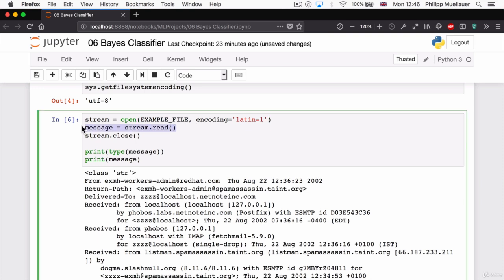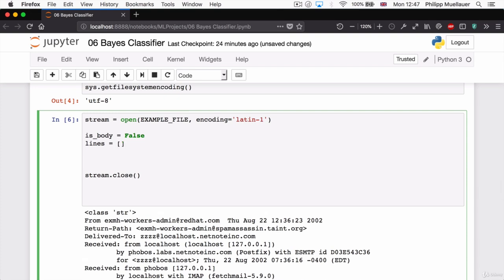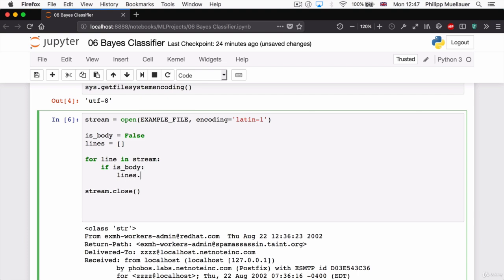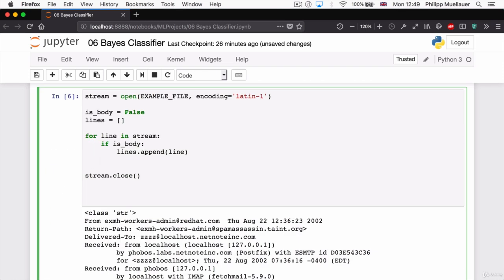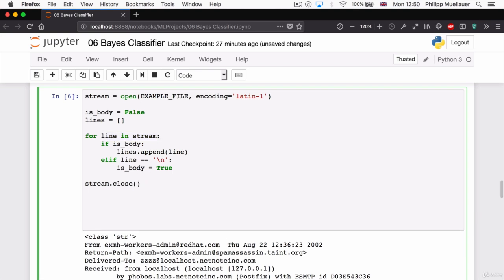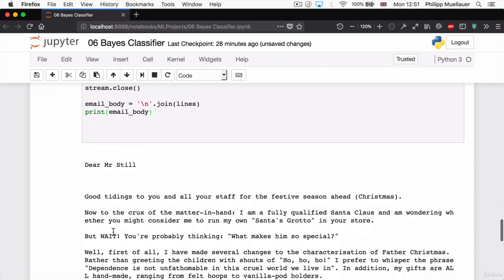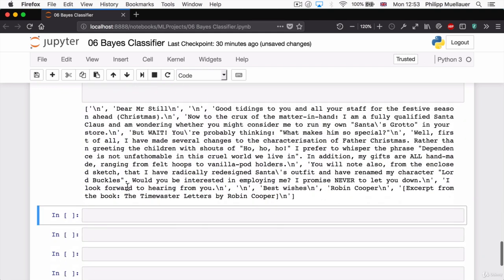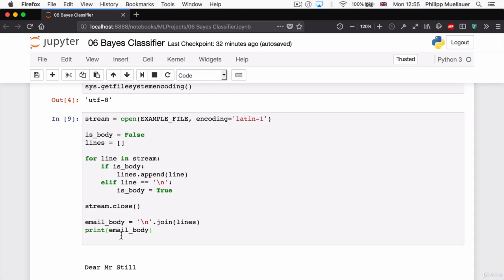6 10 Extracting the Text in the Email Body